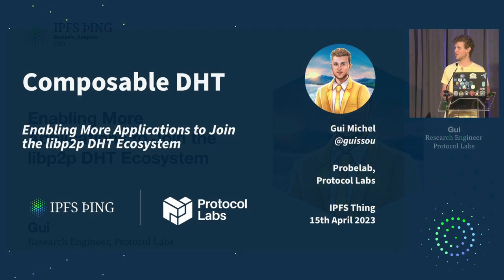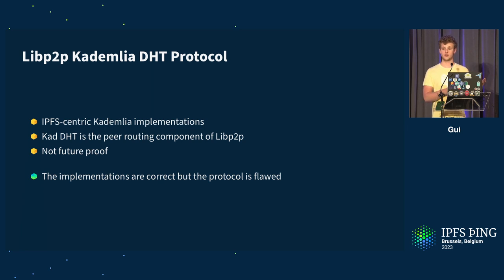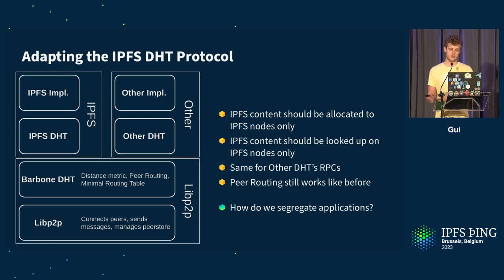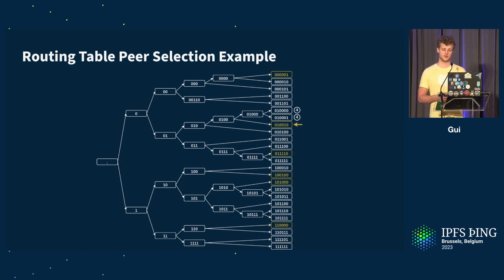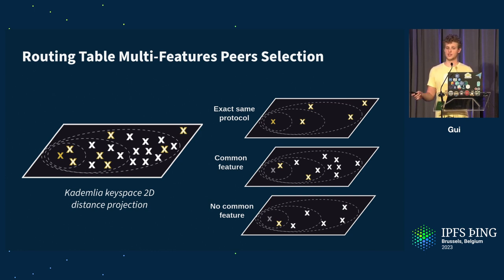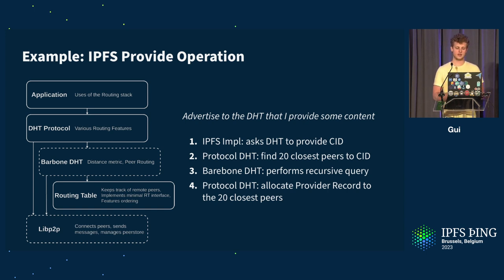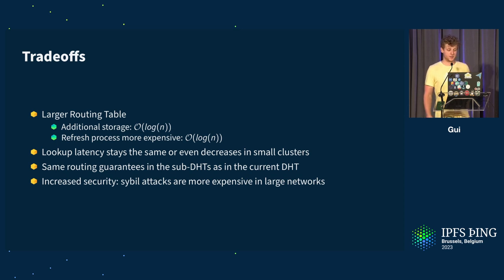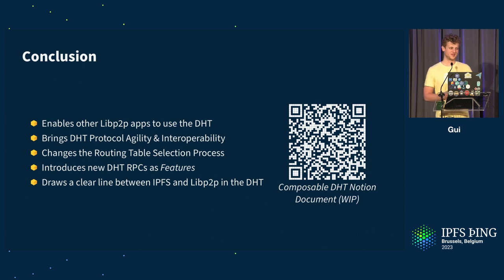Enabling More Applications to Join the libp2p DHT Ecosystem - Gui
At present, DHT implementations primarily revolve around IPFS. However, it's possible for other applications that leverage libp2p to utilize the DHT without the need to participate in the IPFS DHT and store IPFS data. This presentation outlines a strategy to divide the existing DHT into two parts: a lightweight, multipurpose DHT and an IPFS DHT protocol built on top of it. This proposed approach would enable non-IPFS applications to join the lightweight DHT while running their own protocol on top of it. This would promote interoperability with other applications, contribute to the growth of the libp2p DHT, and enhance the security of all its users.